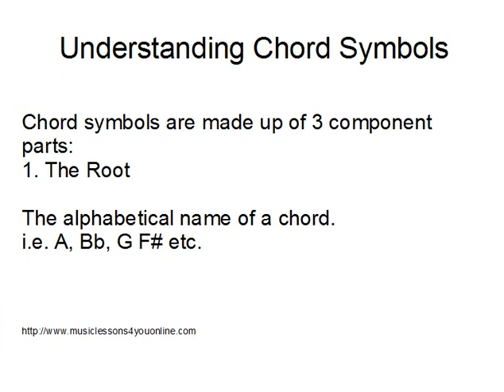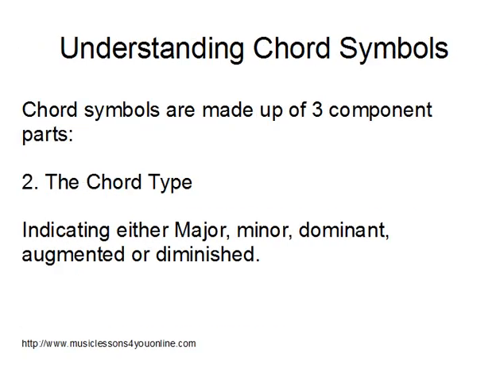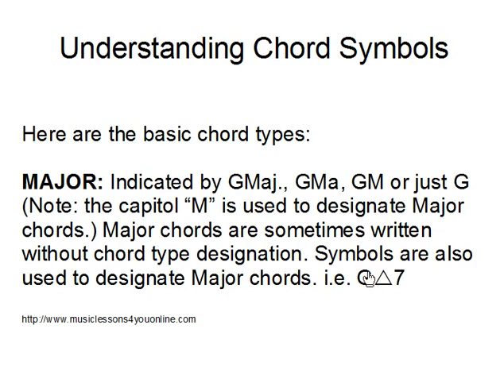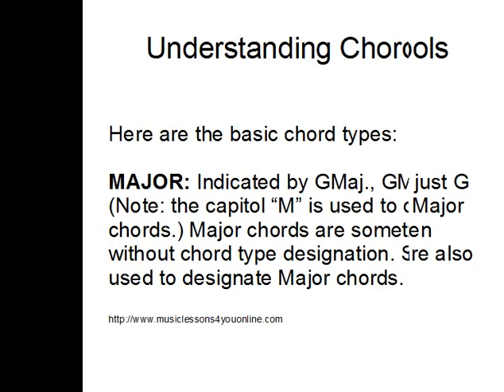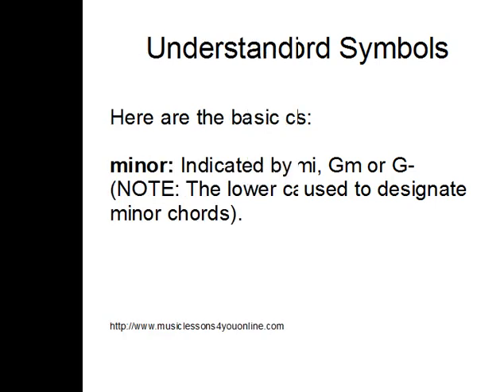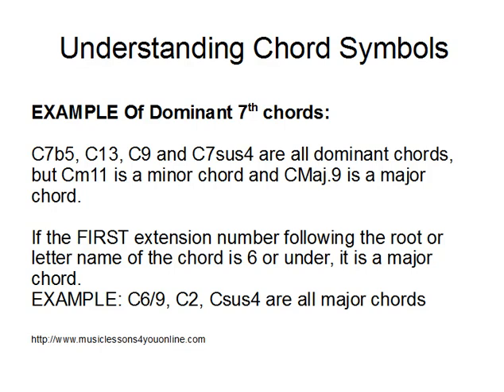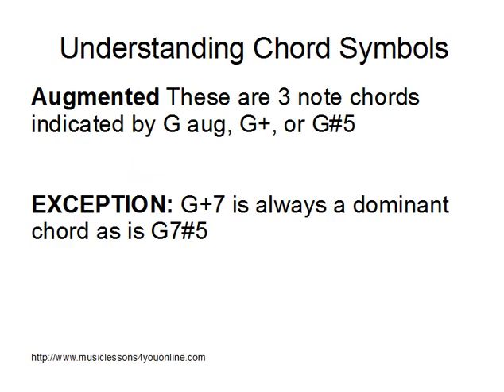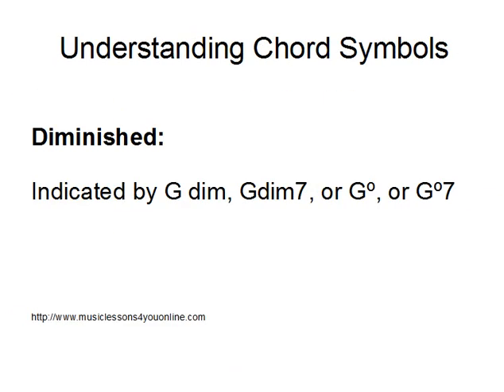Understanding chord symbols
With the growing interest in Jazz and other forms of music, I find more and more people asking about chord symbols and chord construction. While there are many books out there on the market, there is very little explanation of how chords symbols are interpreted. Id like to share some of my insight with all you music enthusiasts.